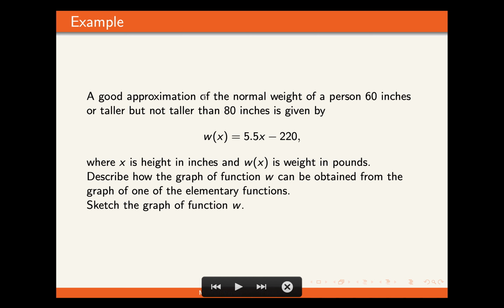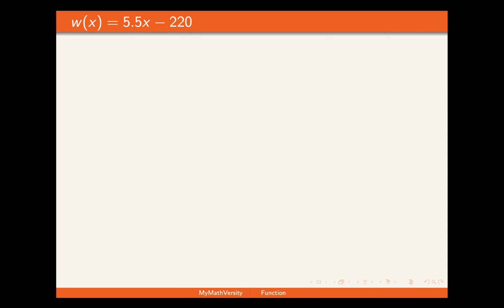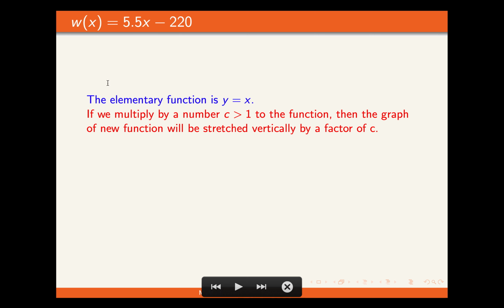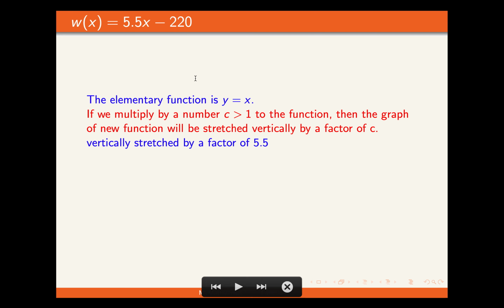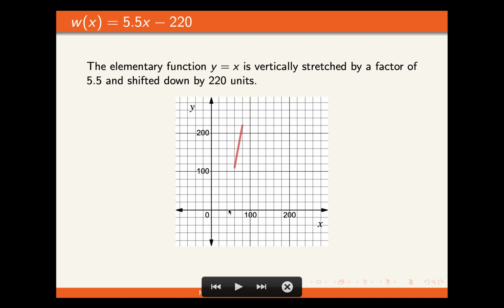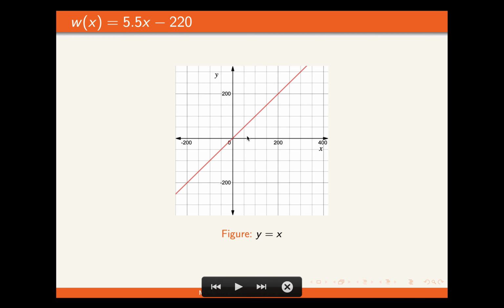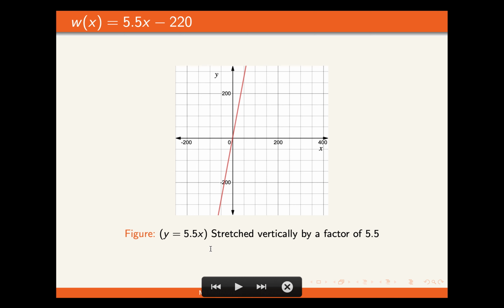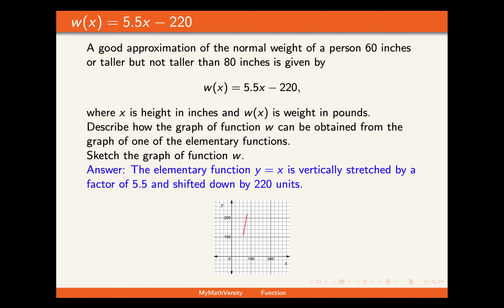Applications involving transformations of functions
In this video, We have an application of a function. We describe how the graph of the function involved in the application can be obtained from the graph of one of the elementary functions.